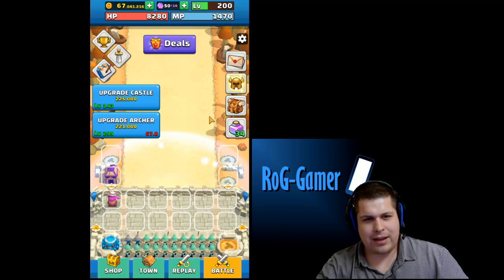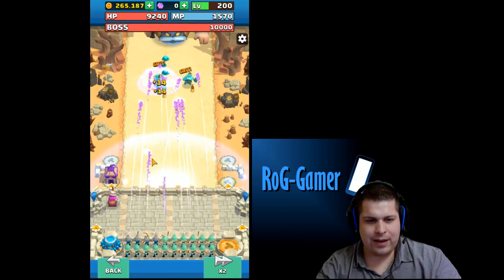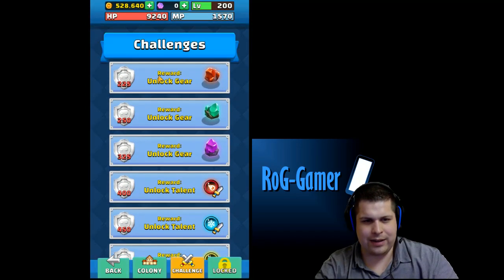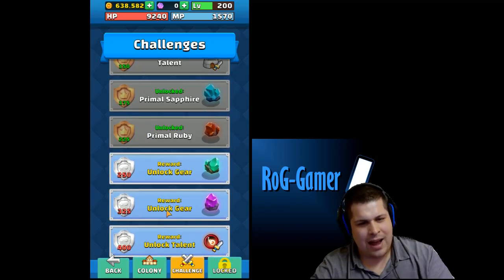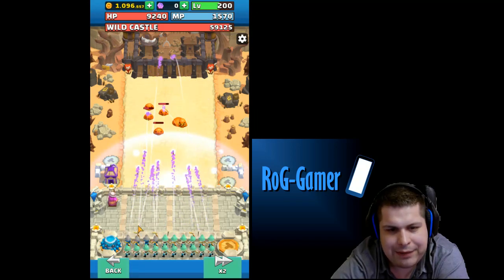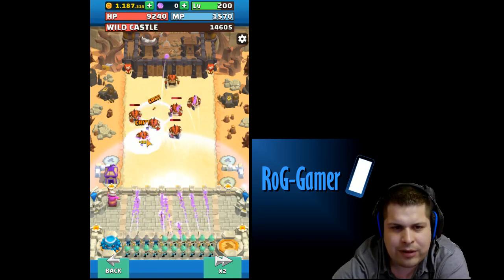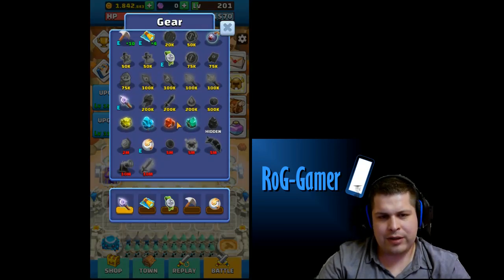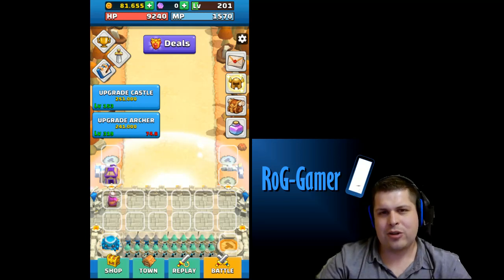Wild Castle TD 8 - Preparing everything for the Weekend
I advanced in the colonies and also in the Challenges. Now I leave it on automode and we will see on Monday how far i got there.